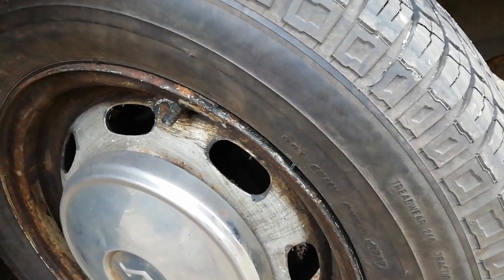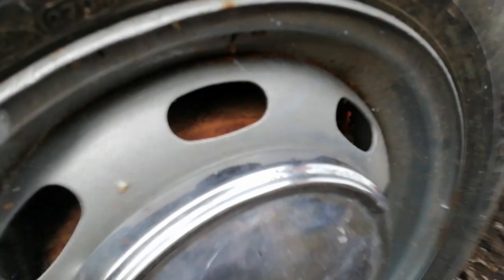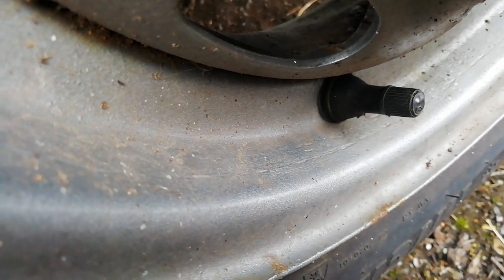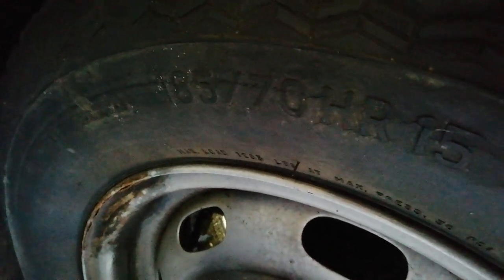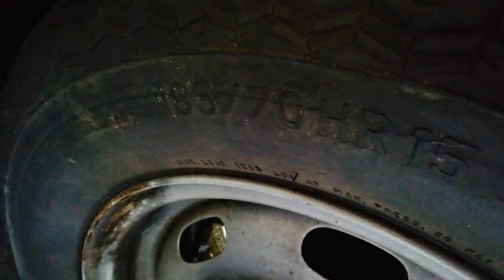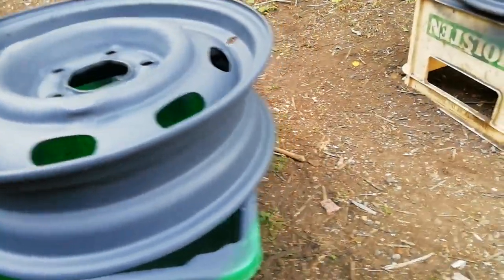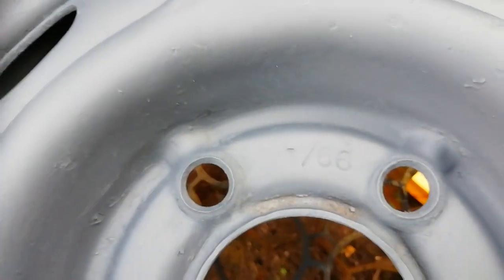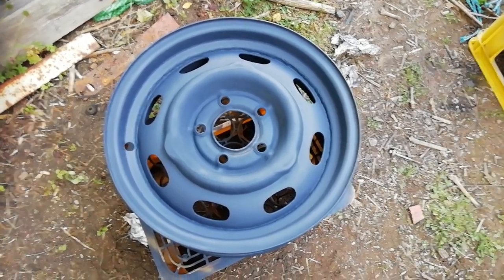Volvo Amazon / 1800S wheel rims.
A quick run-down of the various wheel rims that Amazons come with originally and how to tell them apart:
Early wheels solid disc, body colour, large hubcap with red centre.  All have wide valves.
Later wheels slotted, metallic light grey, smaller hubcap with black centre.  After mid-1967 the rim has a ridge help keep a deflated tyre on the wheel.  Very late production have narrow valves.
Saloon cars have 4" rims.  Estates have 4 1/2" rims (as do all 1800 sports).
All cars drive better on the 4 1/2" wheels and these will still fit easily in the saloon spare wheel well.